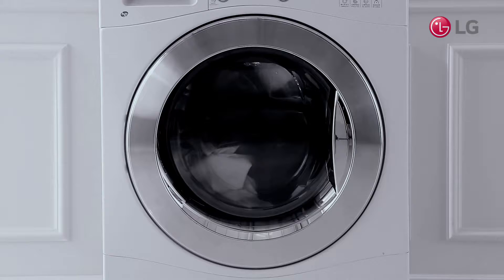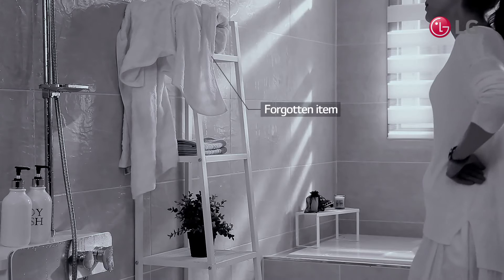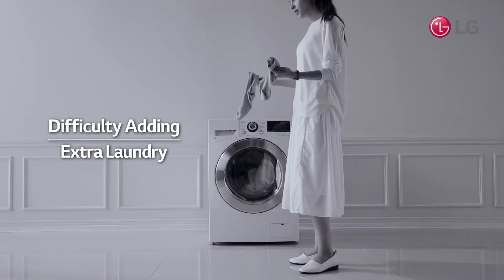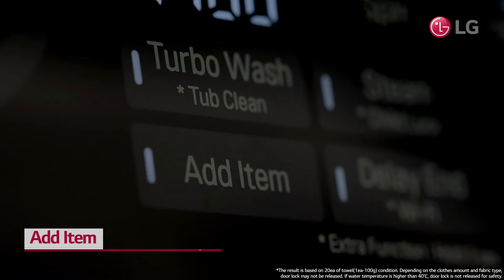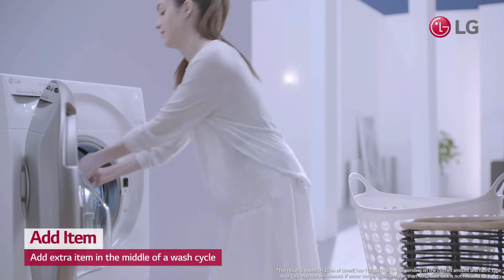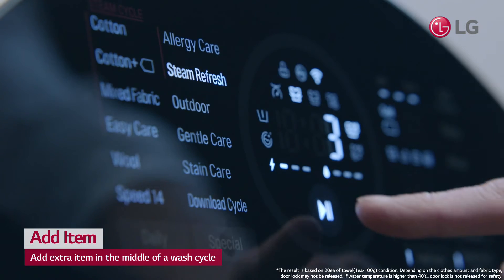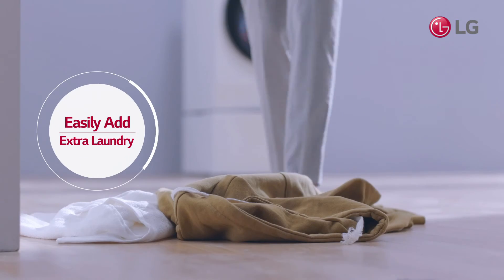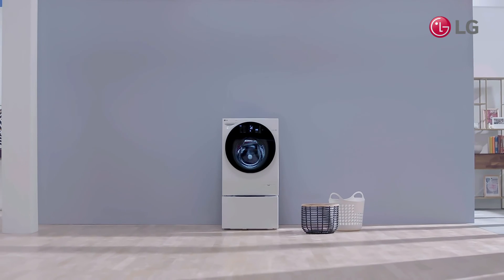LG TWINWash™ Washing Machine - Add Item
Wash two loads at the same time, with LG TWINWash™

LG TWINWash™ ‘s Add Item feature lets you add extra items in the middle of a wash cycle. Now  you don’t have to wait until the next time you do laundry to wash a forgotten item. Simply add any item mid wash.